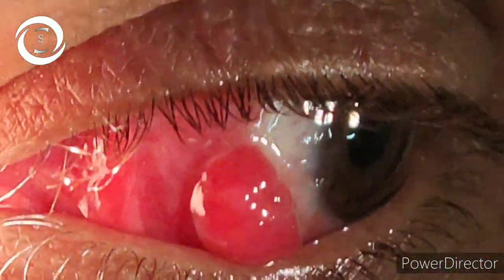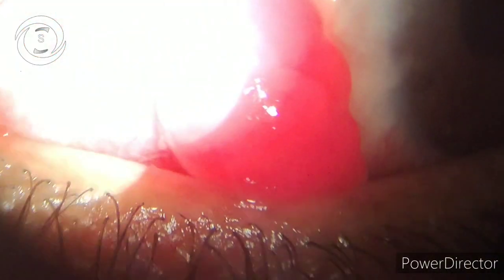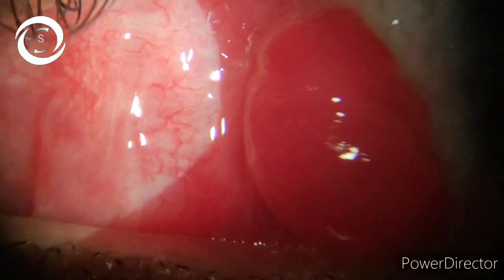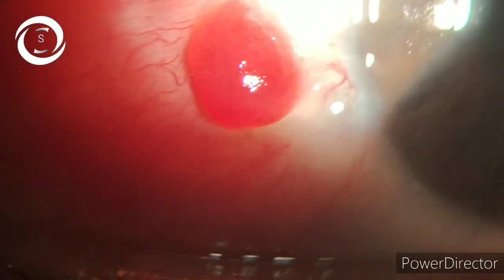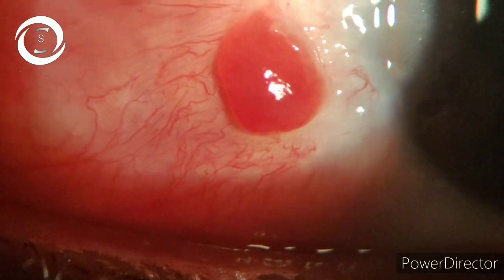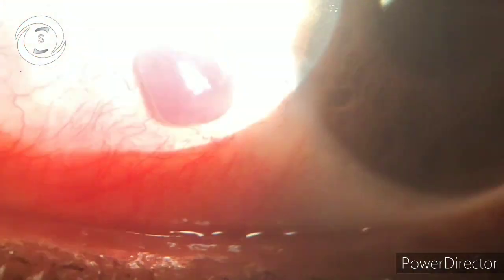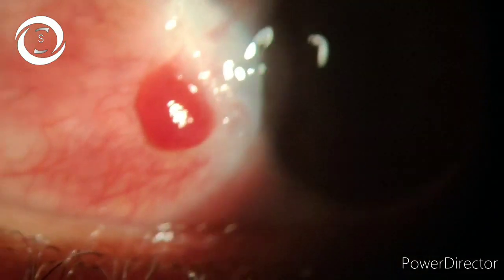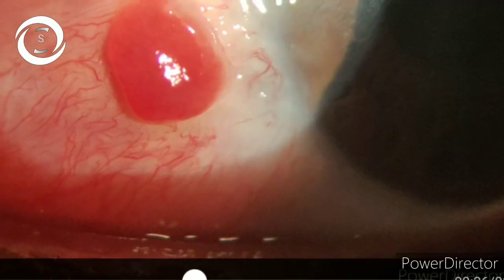Follow up pyogenic granuloma parient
In this video I will share the improved pyogenic granuloma post pterygium surgery with topical and systemic steroid therapy